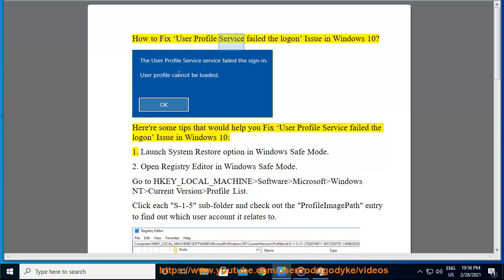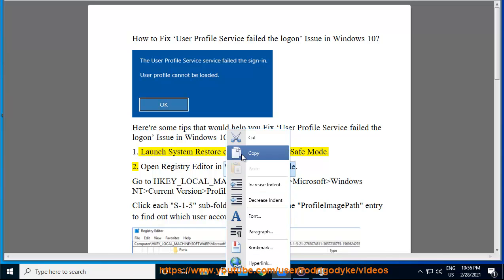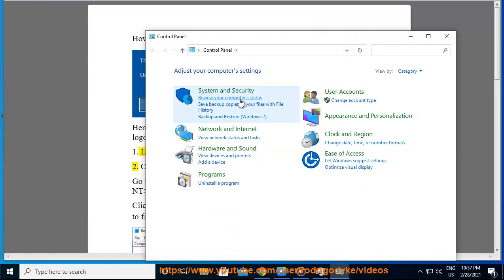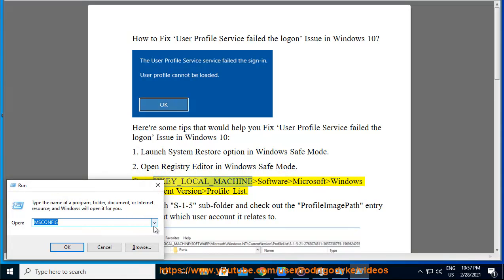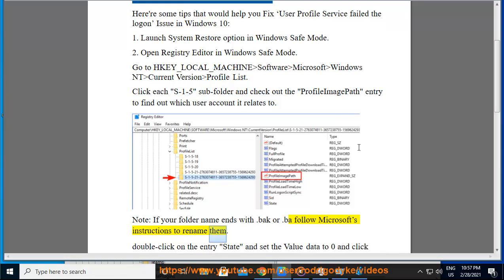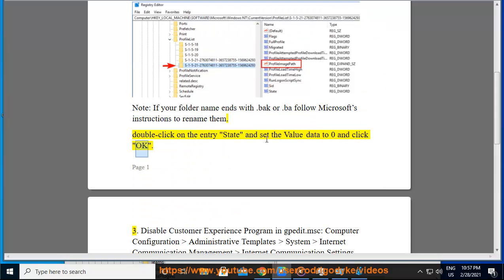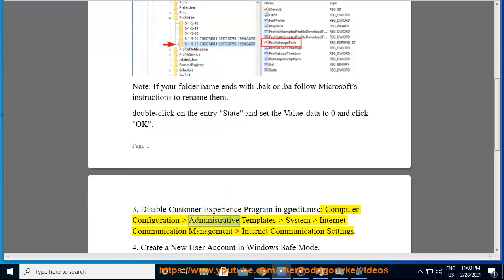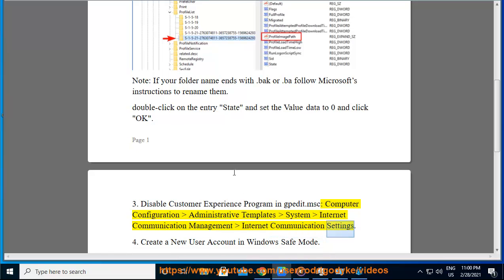Fix User Profile Service failed the logon Issue in Windows 10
Here's how to Fix User Profile Service failed the logon Issue in Windows 10.